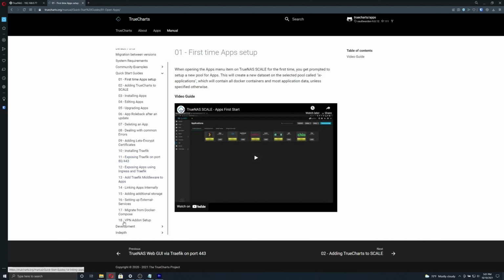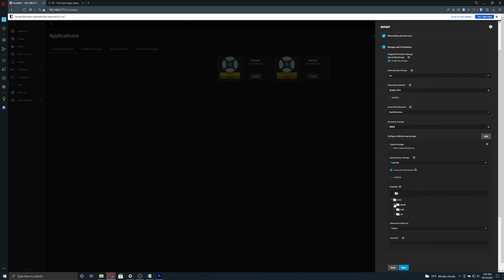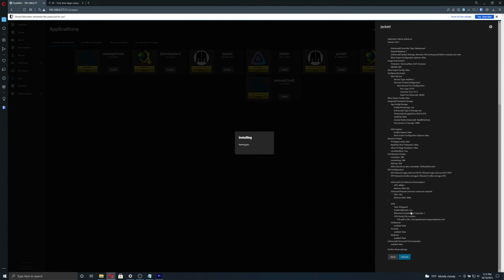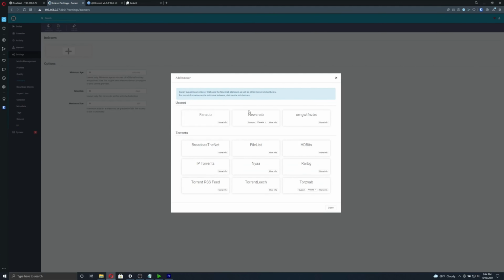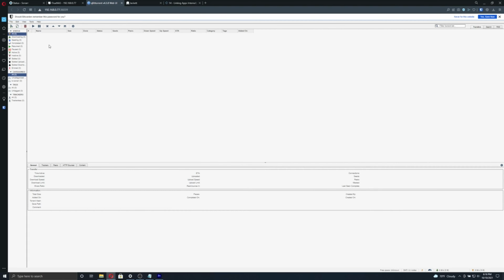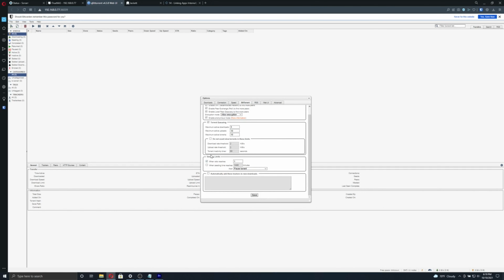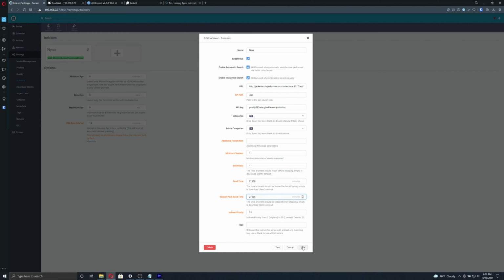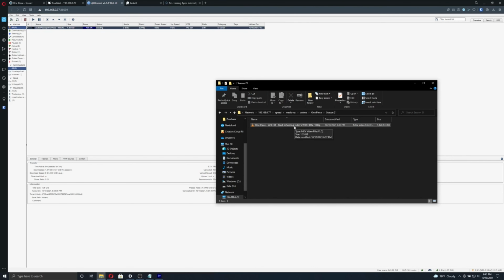TrueNAS SCALE - Configuring Media Downloading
Ever wondered how to do a complete *Arr setup on TrueNAS SCALE using TrueCharts, including VPN setup? This is your chance!

IP range used for the VPN Killswitch:
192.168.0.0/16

By community member heavybullets